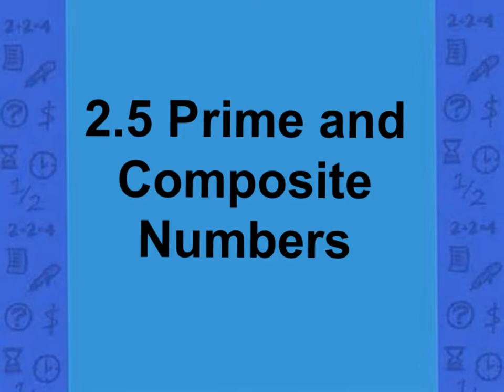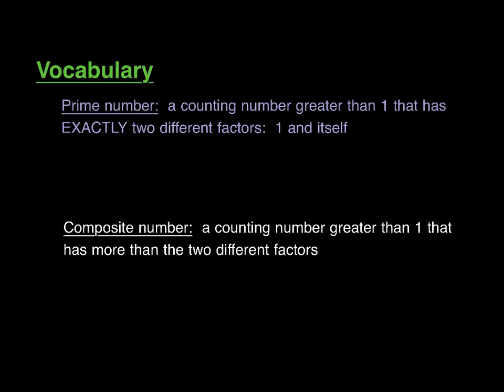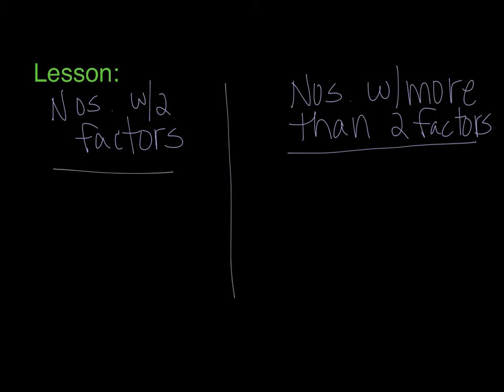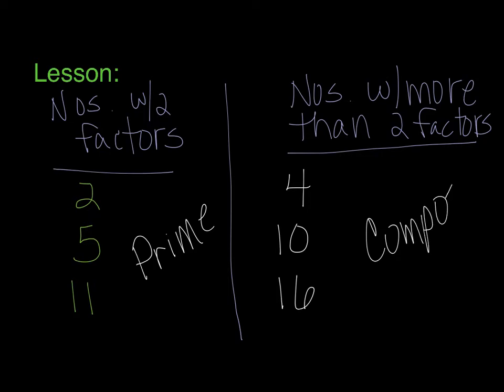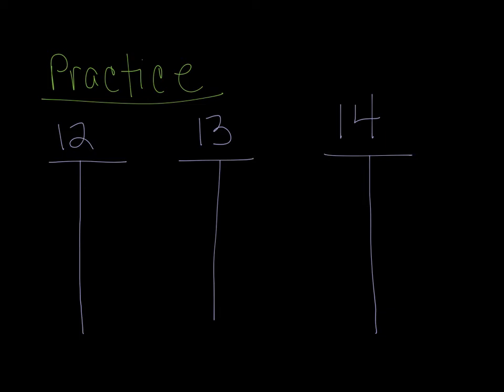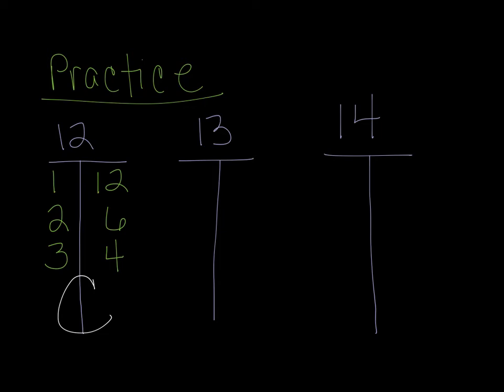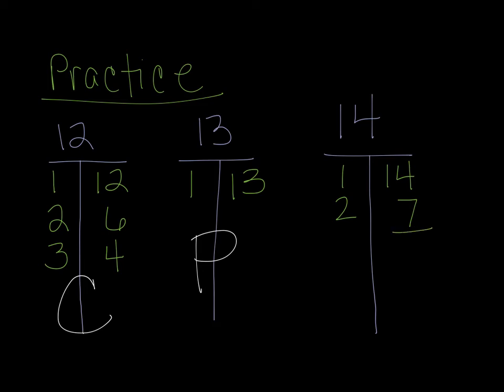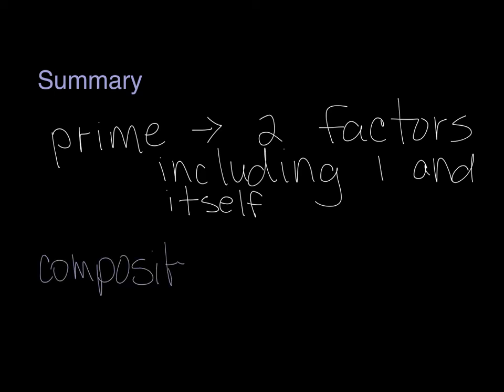L02 05 Prime and Composite Numbers